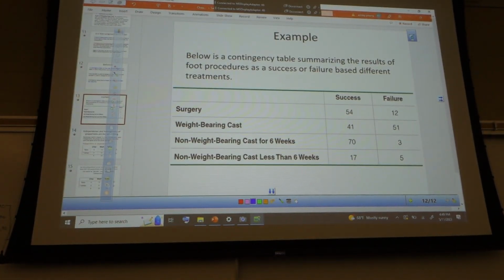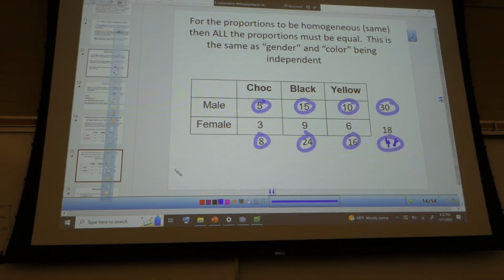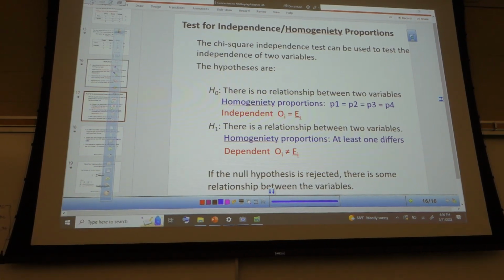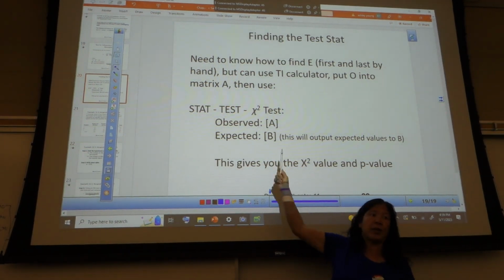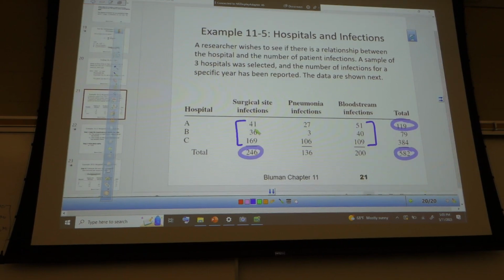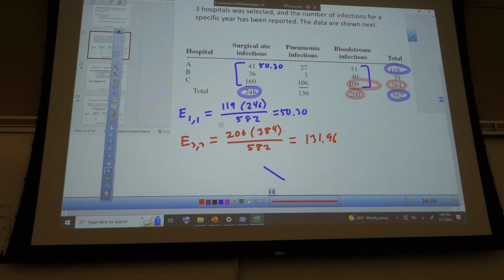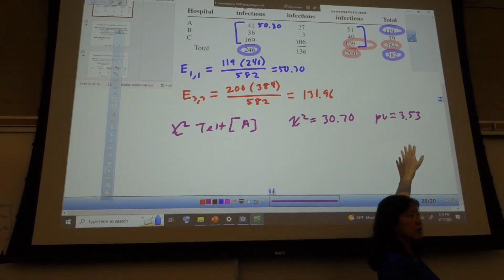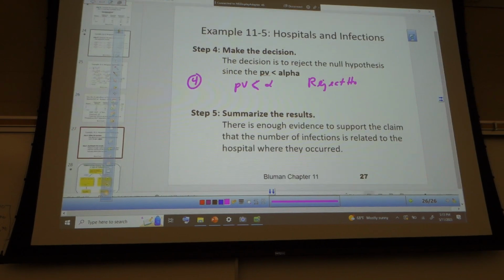Math 40 Chap 11 2 May 10 or 11 part 2